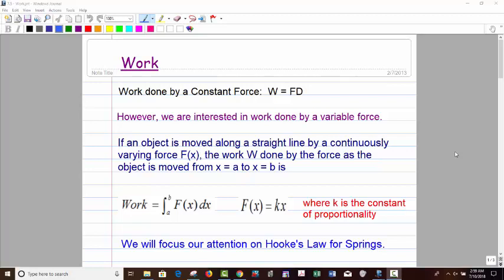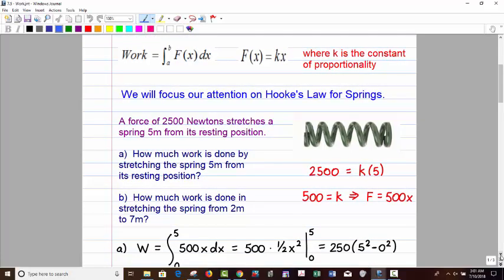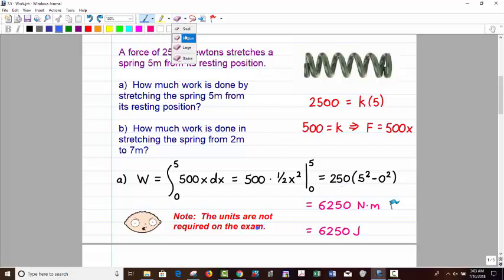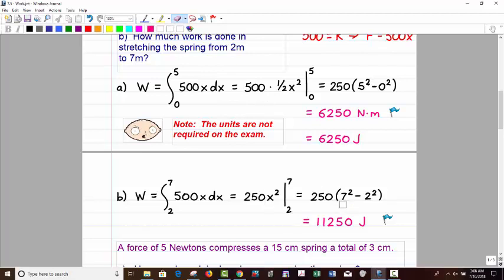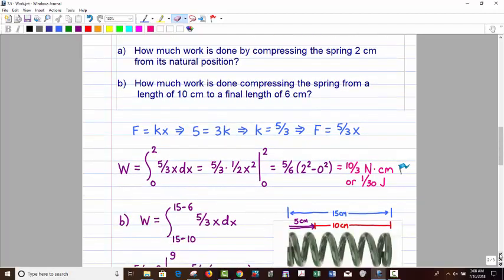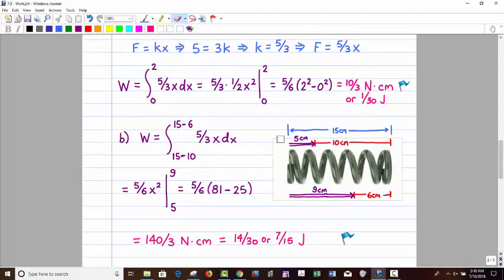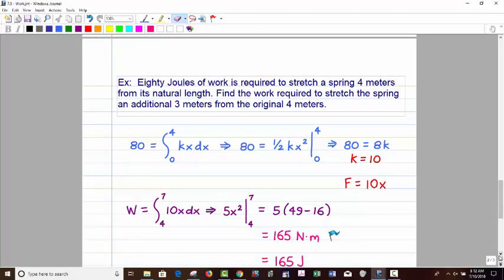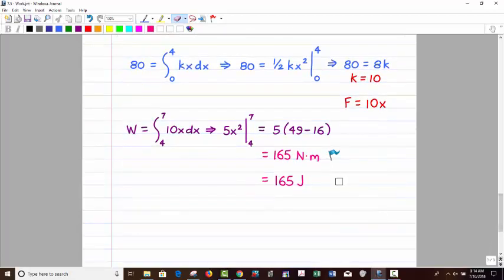MATH 2414 - Work (Hooke's Law for Springs)